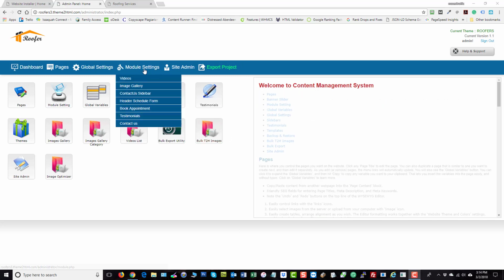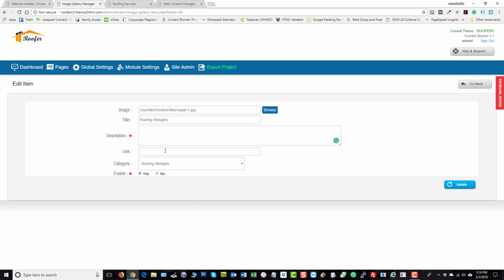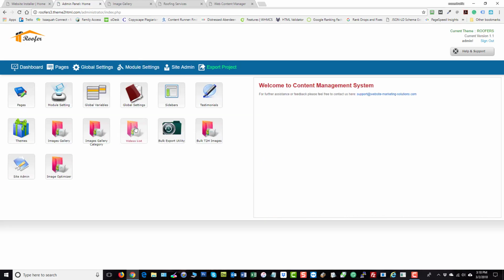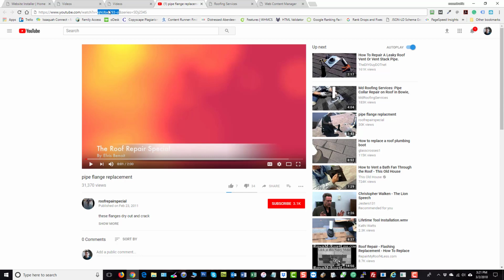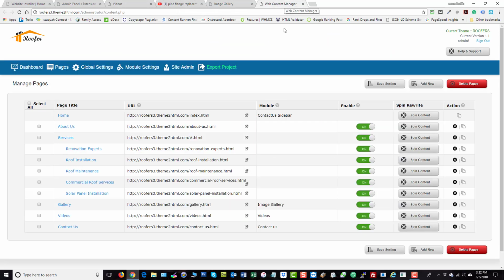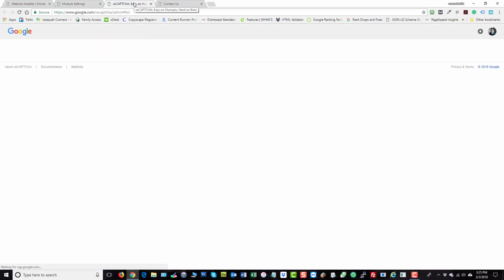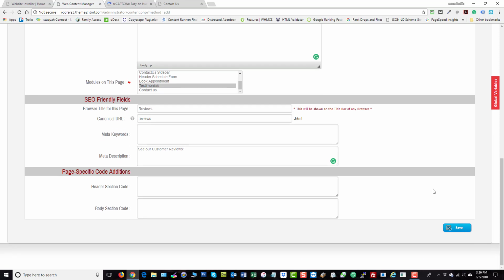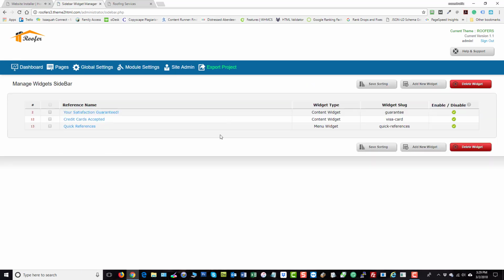5 - Email and Modules